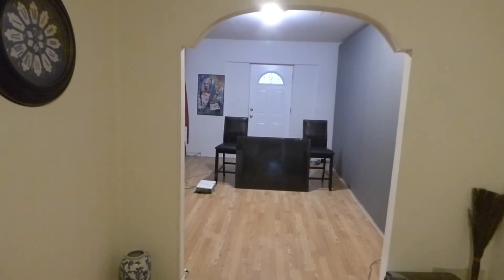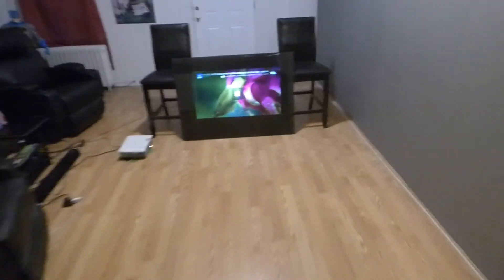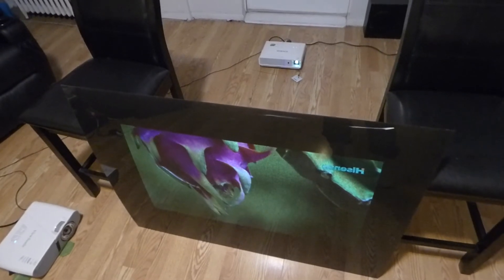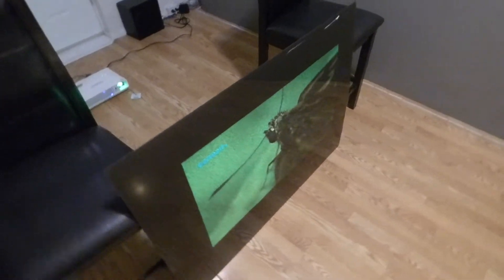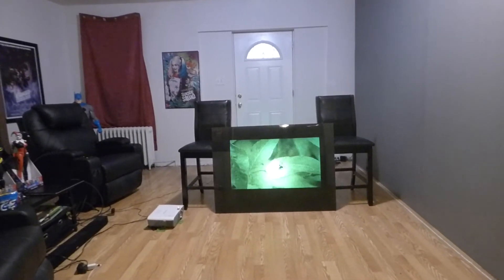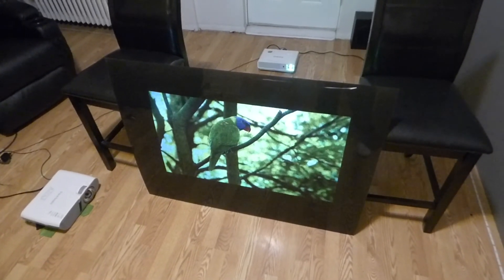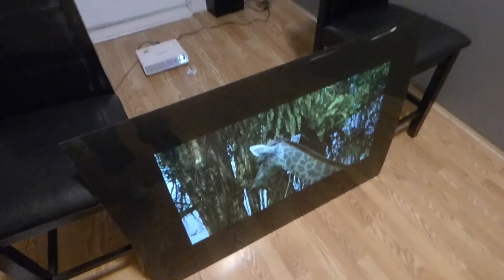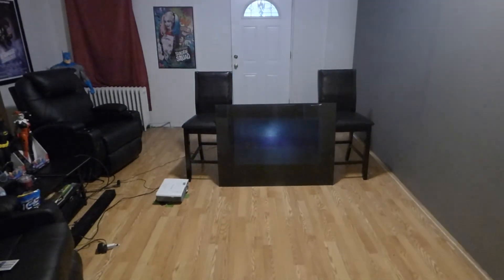OUR NEW PROJECT IN 4K BLACK TECHNOLOGY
The new 4k black technology can be used for commercial property and residential home theater setups. Sorry all info is N/A at  this time.